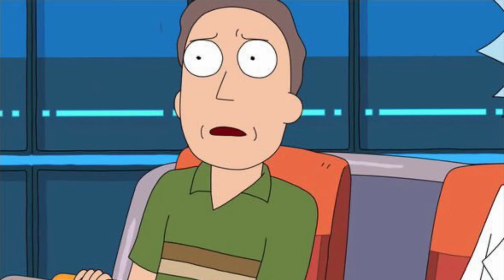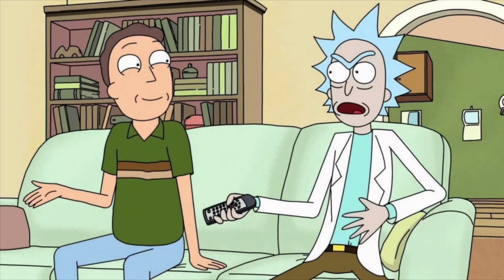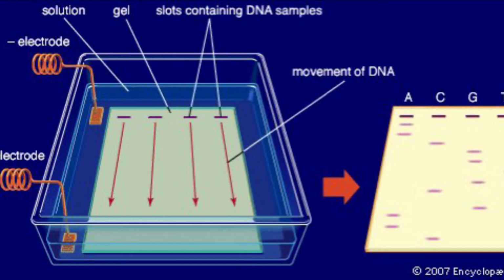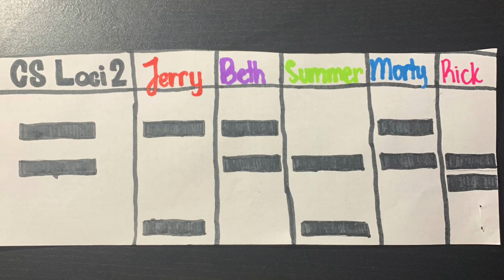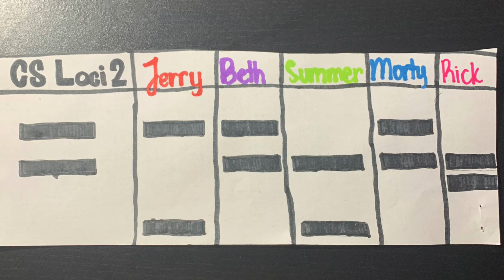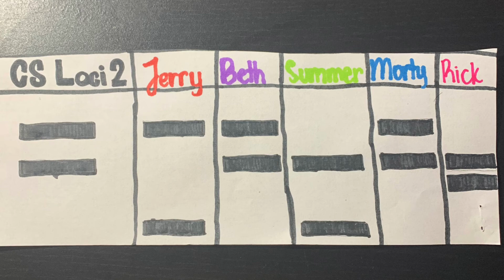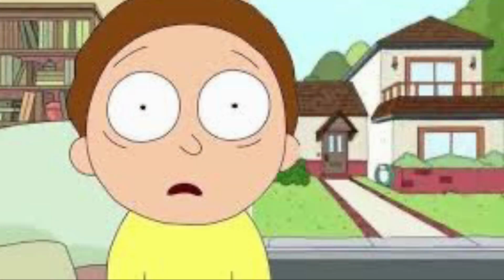Exam Mini Video 7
Sources:
GN 311 Lecture Slides Christopher Halweg and Whitney Jones